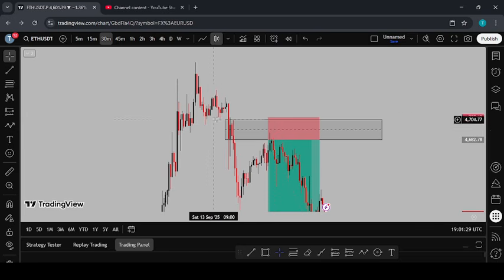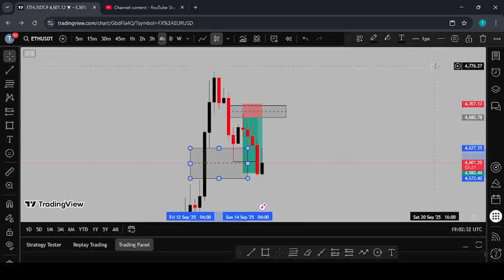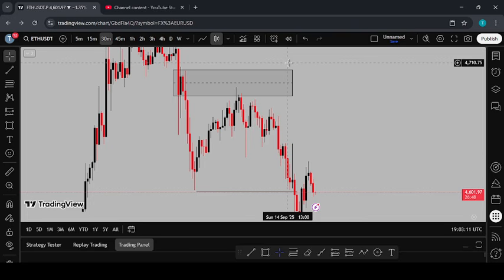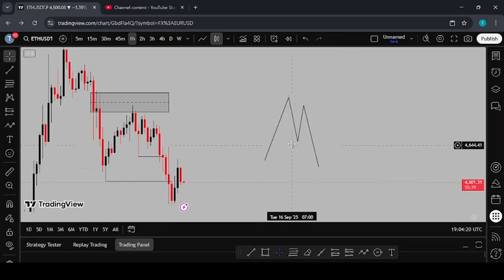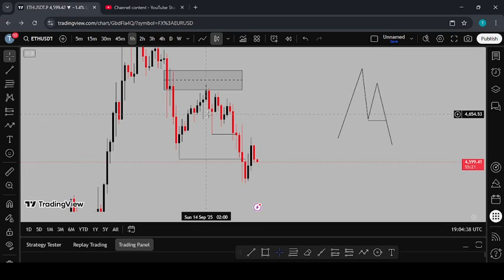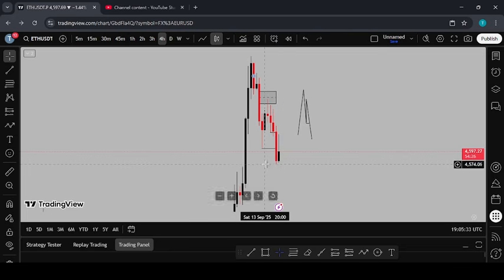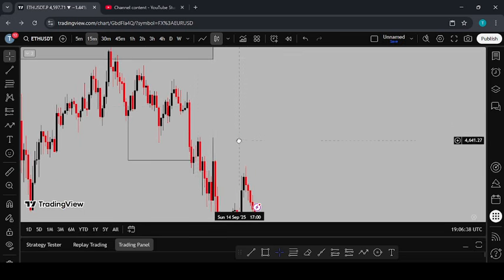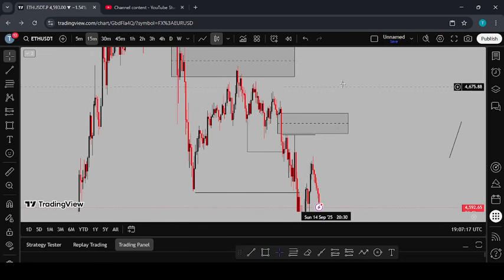Day 66 | Smart Money Concepts (SMC) for Day Traders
Day trading with Smart Money Concepts gives you the balance between fast intraday profits and higher accuracy than scalping. In this video, I’ll show you how to use SMC principles to day trade effectively.

Here’s what you’ll learn:
✅ The best timeframes for SMC day trading (HTF for bias, LTF for entries)
✅ Identifying daily liquidity levels and POIs before the session starts
✅ How to use session timing (London & New York) to catch high-probability moves
✅ Managing intraday risk: when to cut losses, when to let profits run
✅ A real intraday chart example showing SMC setups for day traders

By the end, you’ll know how to use SMC to structure your day trading routine, catch clean setups, and avoid unnecessary intraday noise.